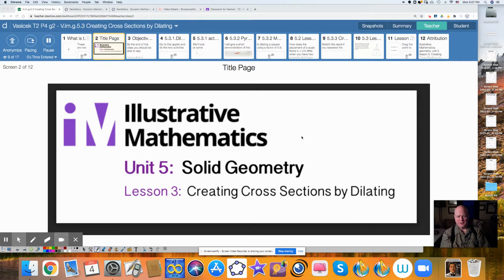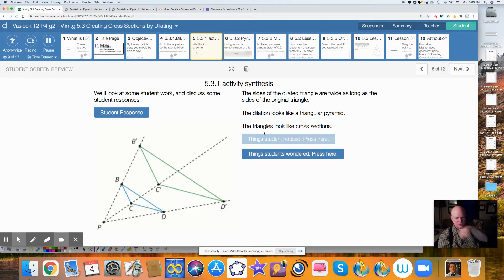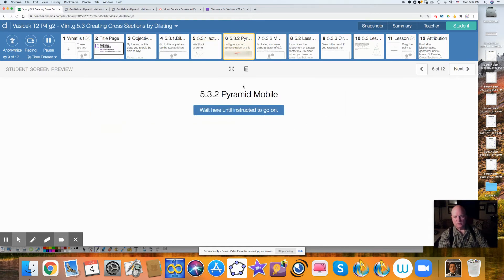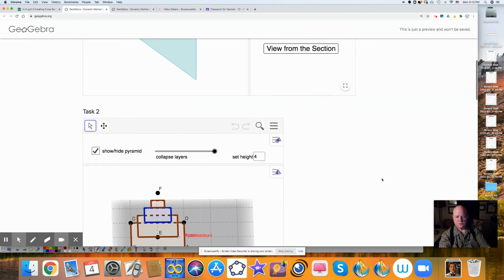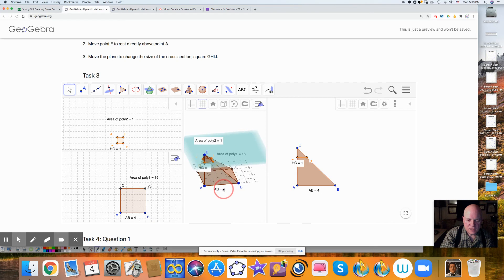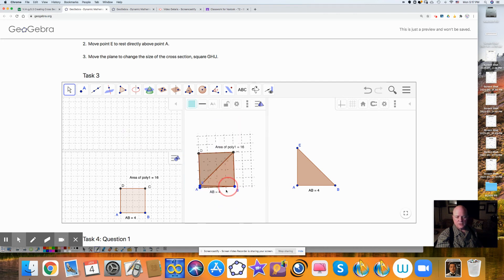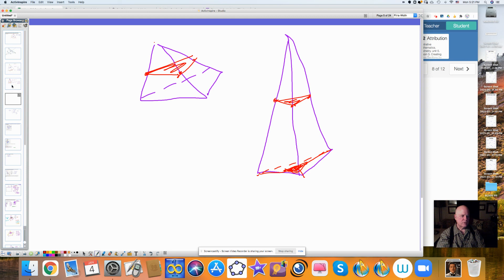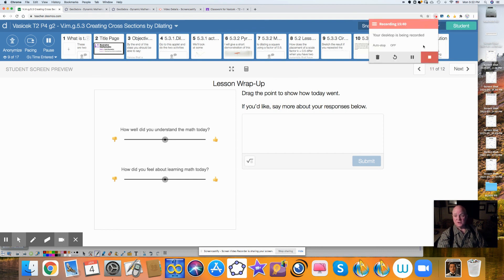im.g.5.3.VIDEO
illustrative mathematics. geometry. unit 5. lesson 3. Creating Cross Sections by Dilating